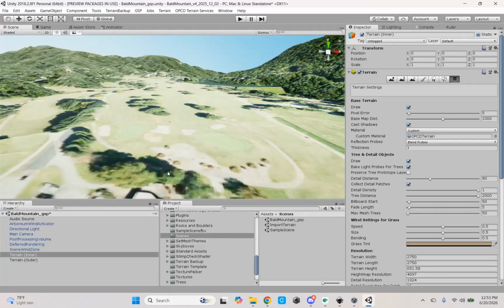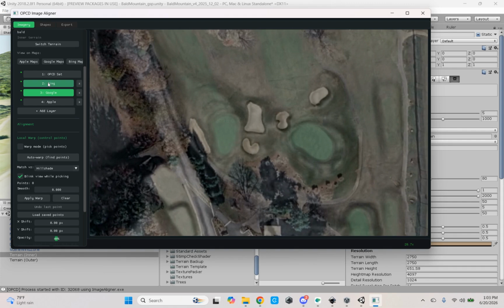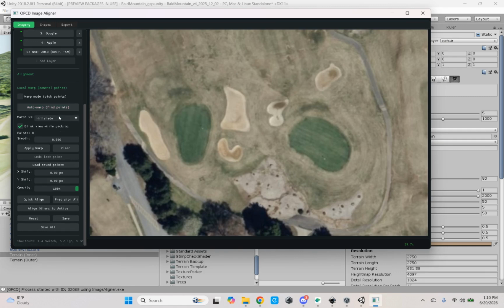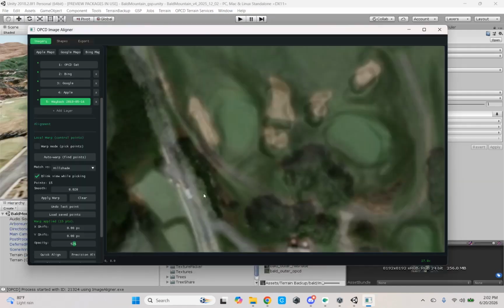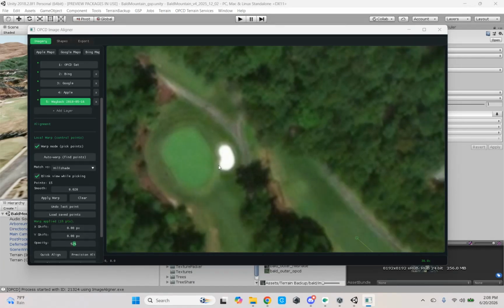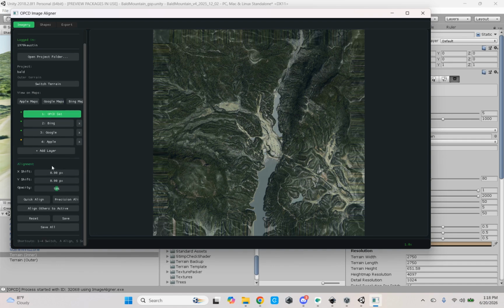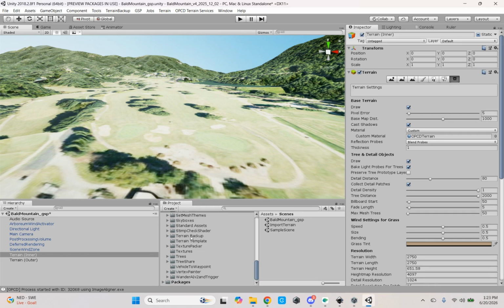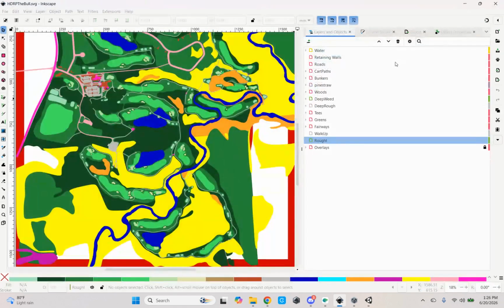OPCD terrain services and image alignment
GSPro course guilding How to build a sim golf course OPCD tools
Link to the Zeros and Ones course building discord channel.
Link to the OPCD Webb app for course building
Next video in the Web App playlist. Here we will match up the visual with the technical. The OPCD proprietary image aligner does all the work for you within the Unity game building engine. To properly build a course to play in GSPro simulator software you need both terrain date and overhead images and they need to line up exactly.